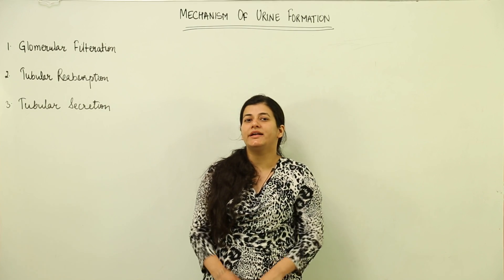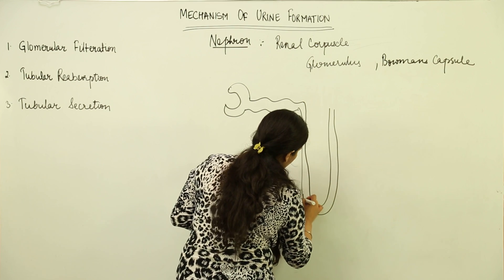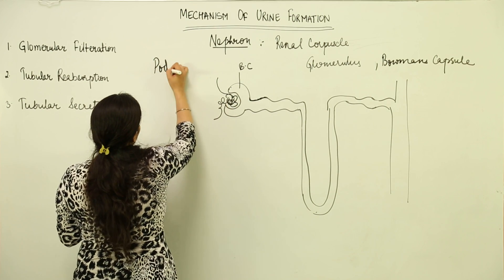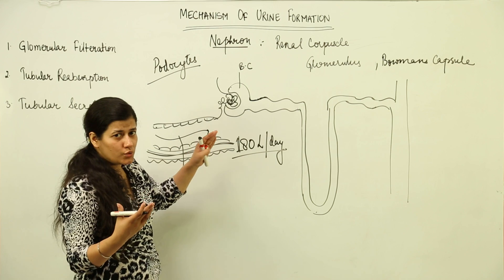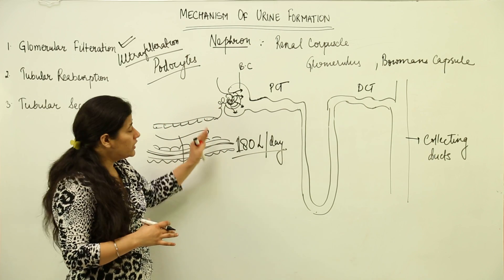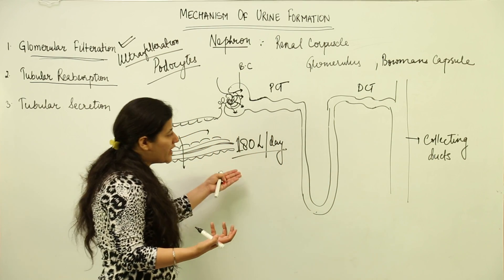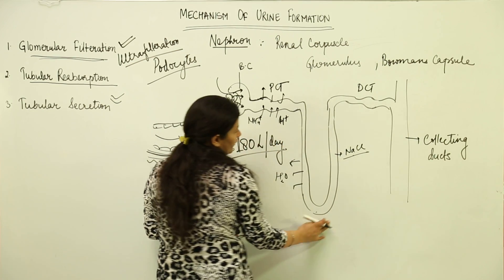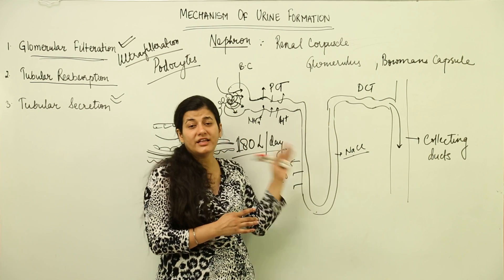Best Free Lect l urine formation l CBSE CLASS 11 BIO | UNIT 5 | ANIMAL PHYSIOLOGY l Excretion l L78